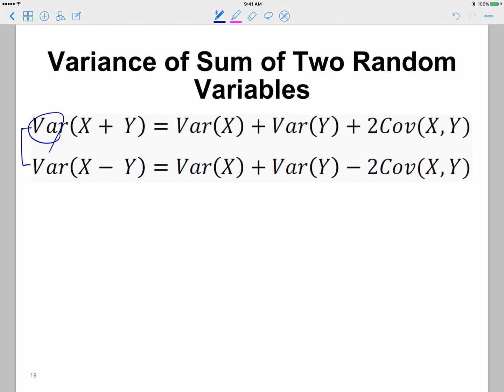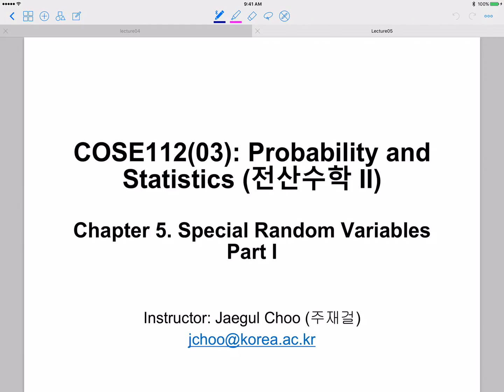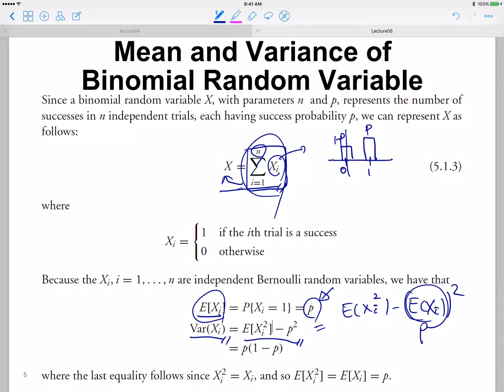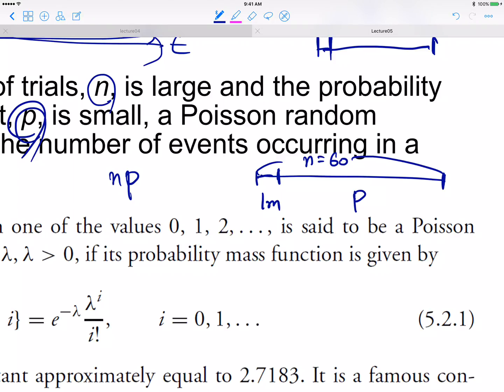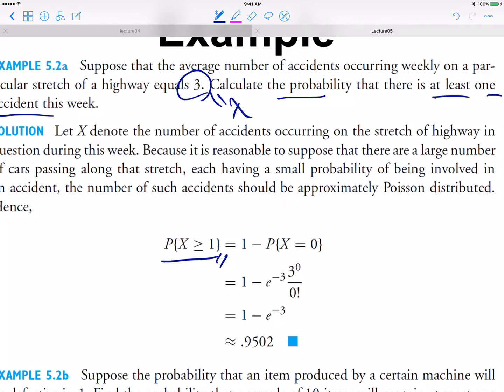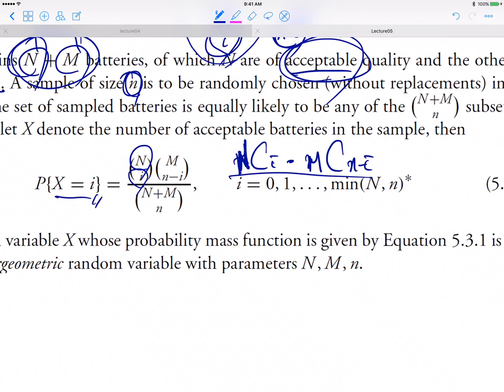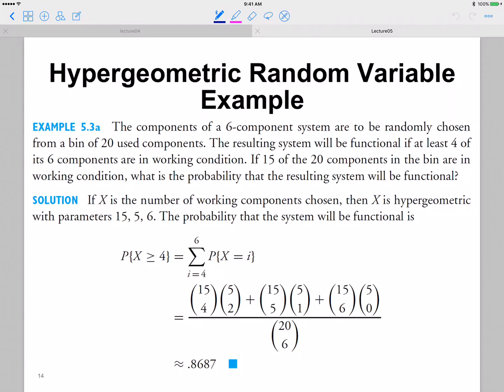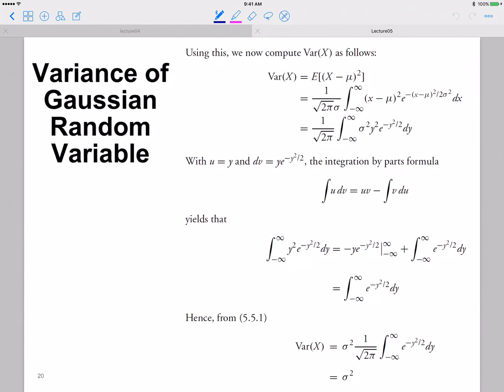Prob&Stats Lecture 7 (170926) - Chapter 5: Special Random Variables